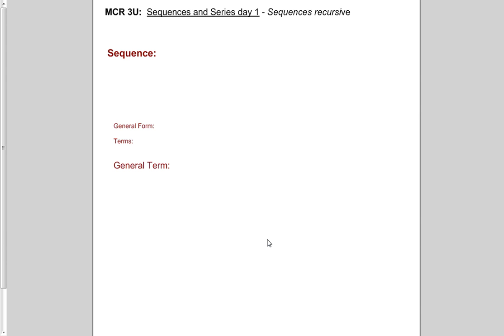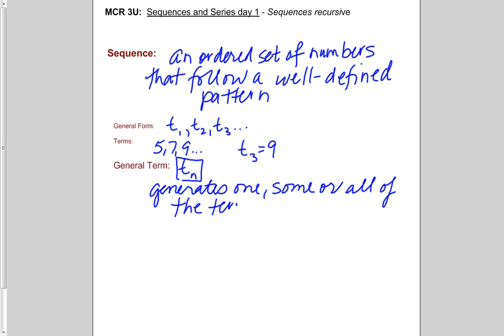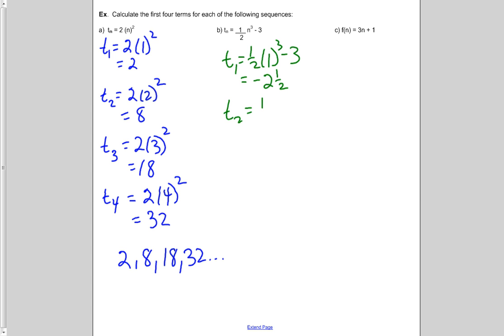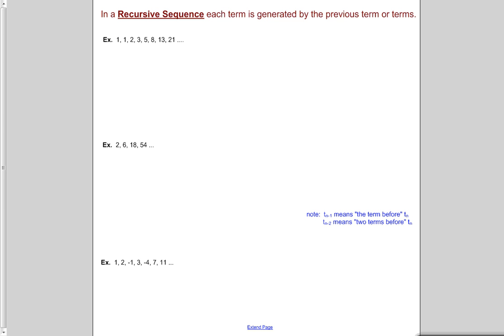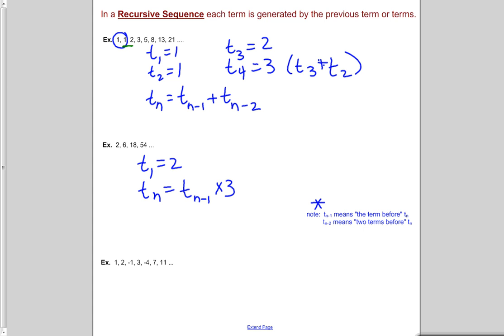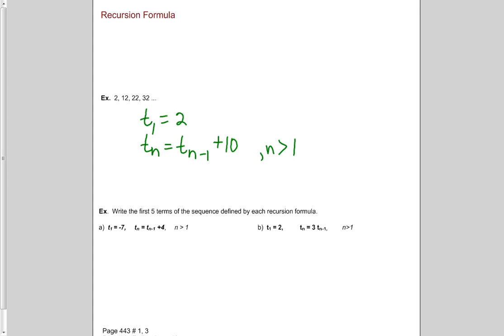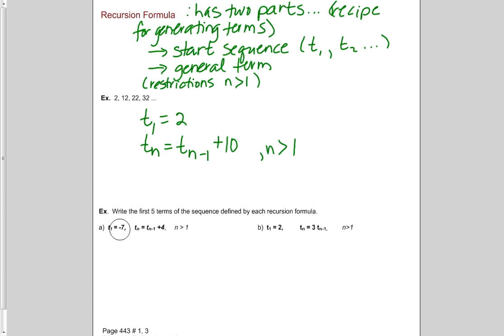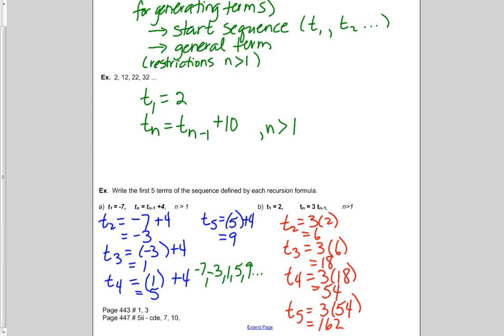3U sequences recursive